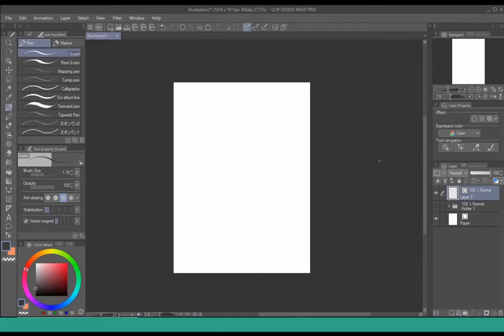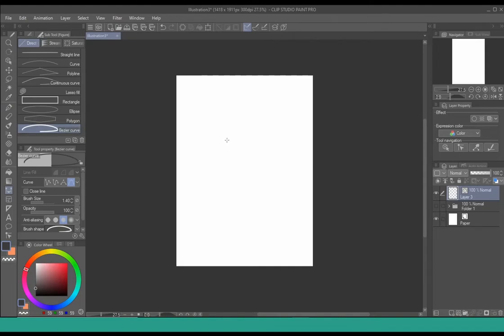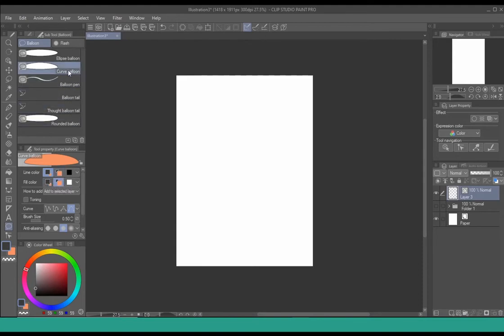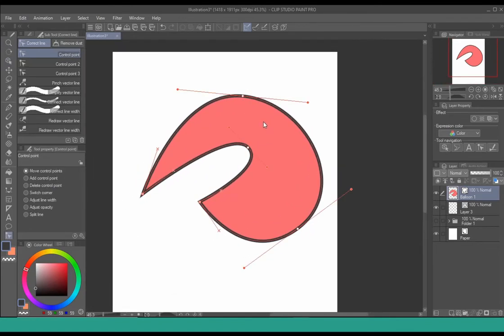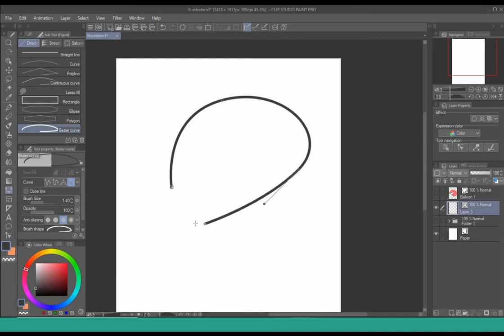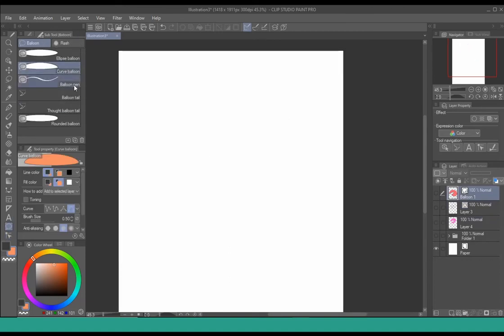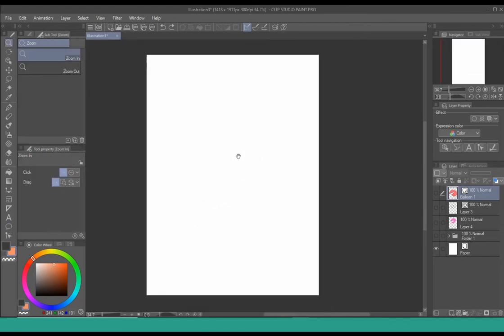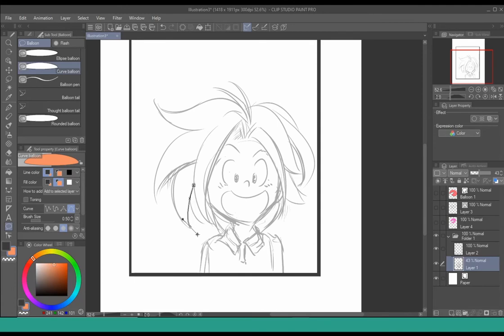Changes in the Vector! Clip Studio Paint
Hello, today I want to show the new version of the Clip Studio Paint 1.9.9
It got new features on the vector and I'm really glad to see it! I'll show the shortcuts that I use and also there will be a second part, with the drawing!

If you like to work with vectors, these tips can help you! And if you have any suggestions, leave in the comments! Stay safe!! Digital art !!

Verified Picasso - Crazy Eyes